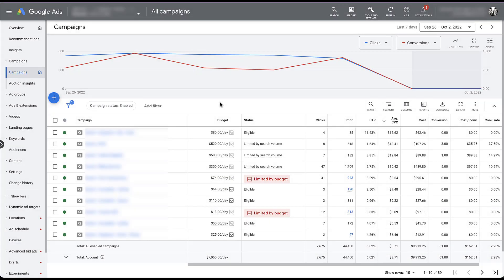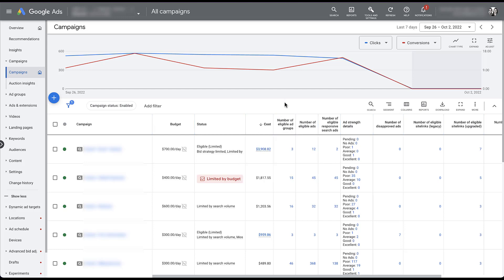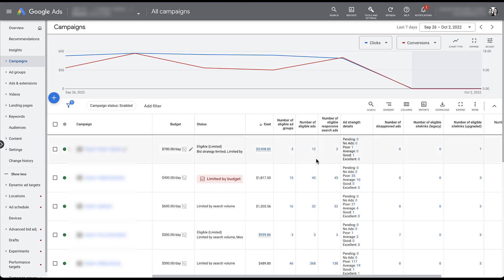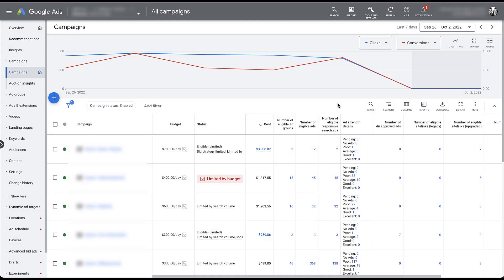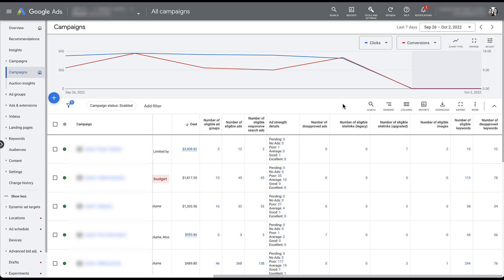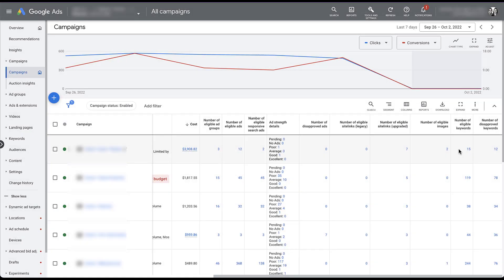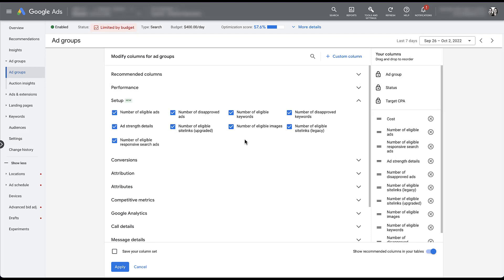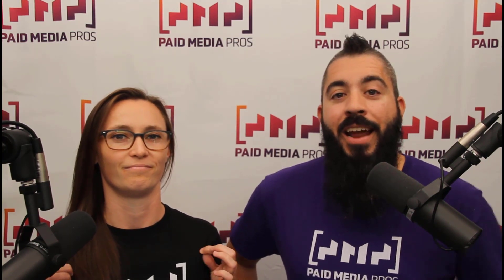Google Ads Setup Columns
Google Ads recently added Setup Columns to the interface that can help you understand your account setup and find areas for improvement. In this video, we'll discuss each column and talk through how we use them in our accounts.

1:00 - How to Modify Columns to Include Setup Columns
1:58 - Saving a Column Set for Future Usage
2:36 - Number of Eligible Ad Groups Column
4:08 - Eligible Ad Formats Columns
6:43 - Ad Strength Details Column
8:12 - Disapproved Ad Column
8:43 - Eligible Ad Assets (Sitelinks & Images) Columns
10:15 - Keyword Status Columns & It’s Limitations
12:18 - How I Use These Columns for My Accounts
12:40 - Setup Columns at the Ad Group Level for Further Insights
13:55 - Using Setup Column Insights as Filters for Quick Optimizations